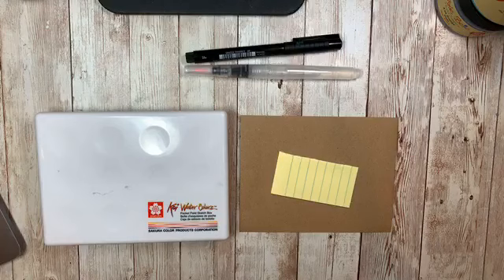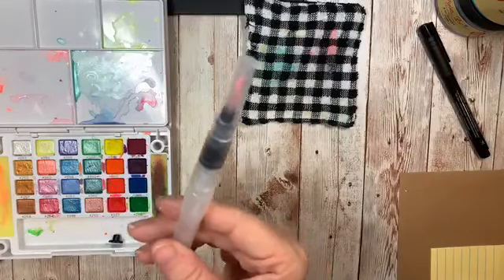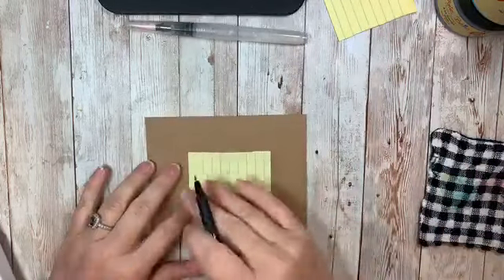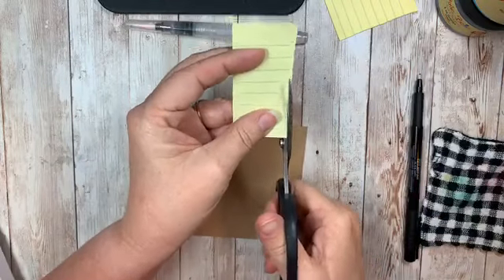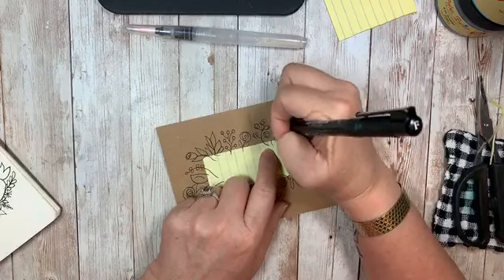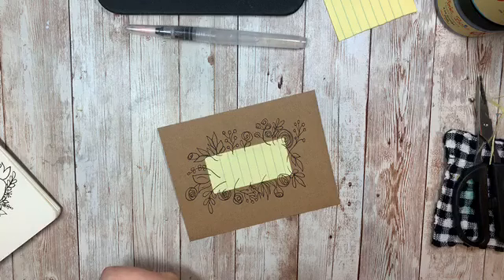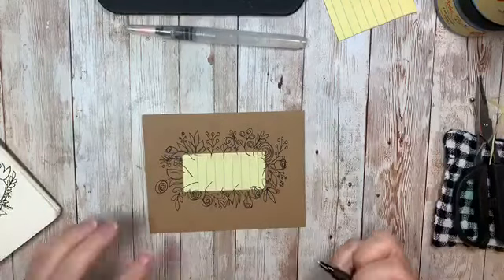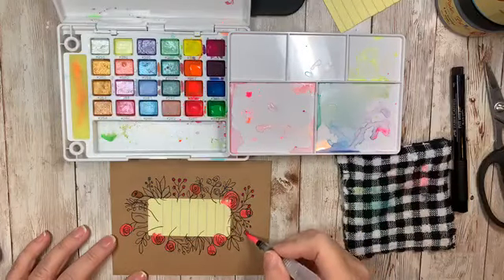Hand Lettering ideas: doodles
Hand Lettering ideas: Create fun doodles. The Hand Lettering group is for women who want to learn more about hand lettering. For information

I give practice tutorials to help you increase your skills and we have a supportive community to help you be encouraged as you learn how to hand letter.